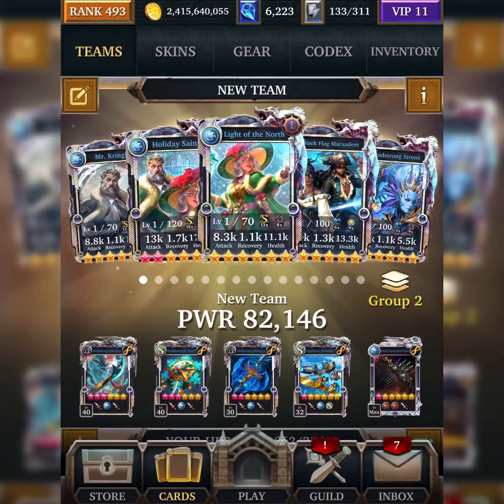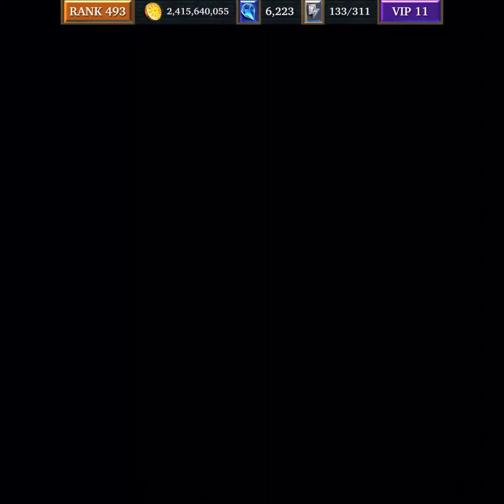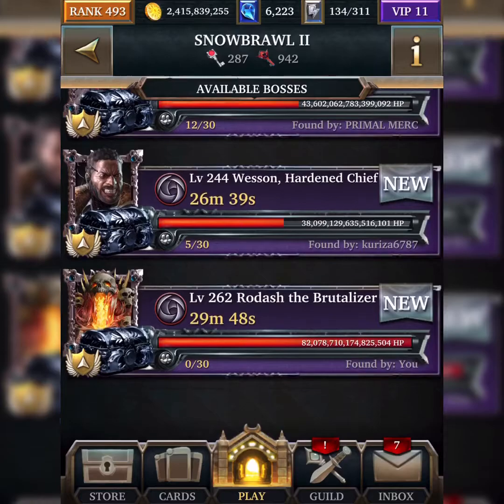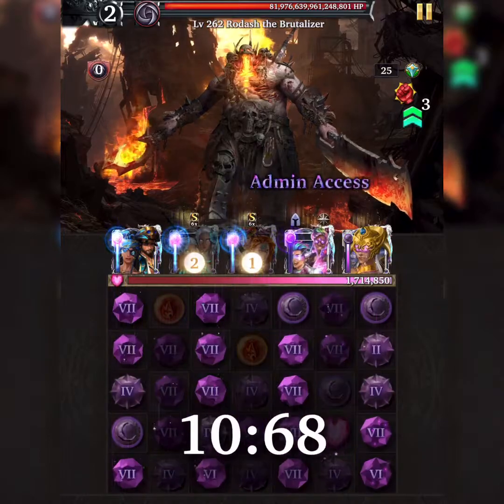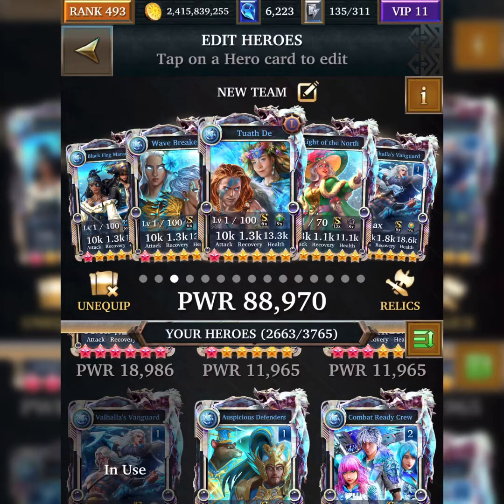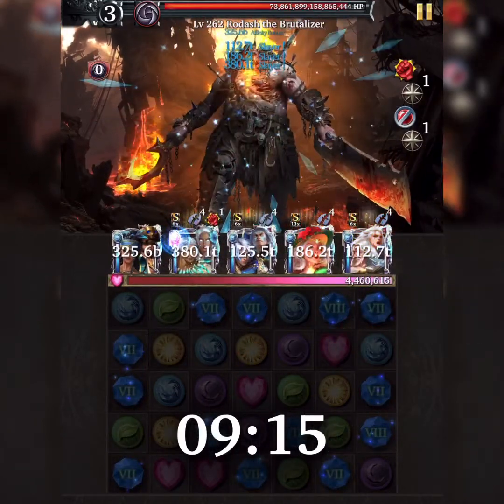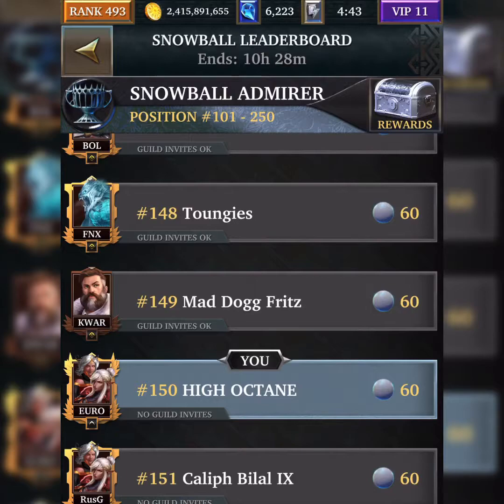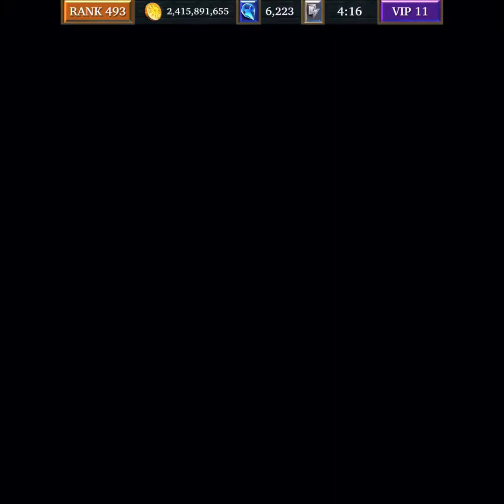Legendary game of heroes - SNOWBRAWL II - Possible Deck Combos